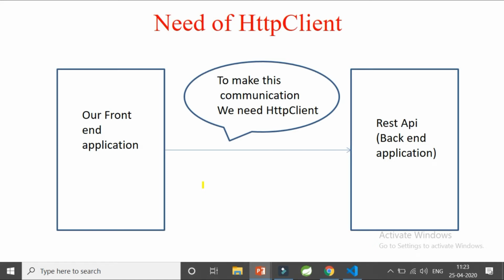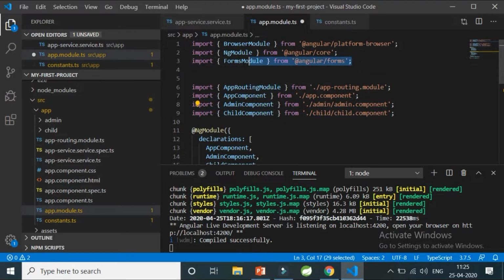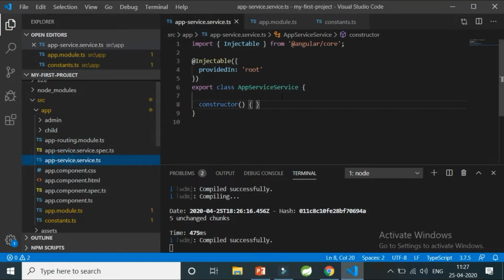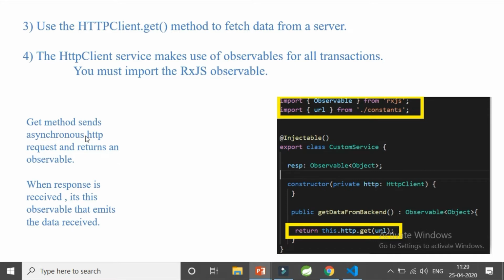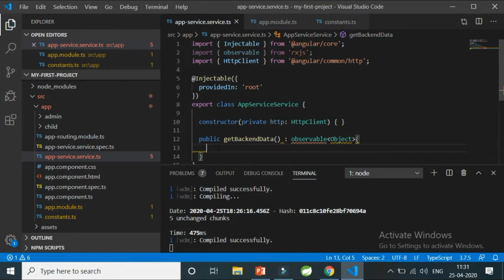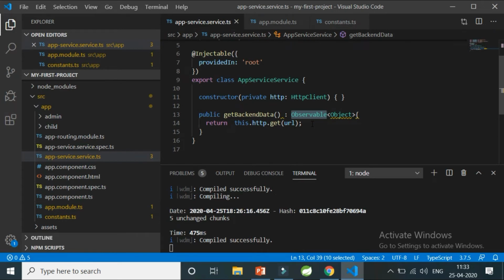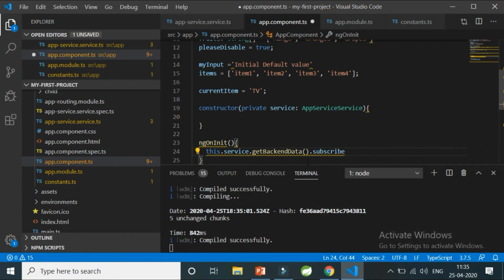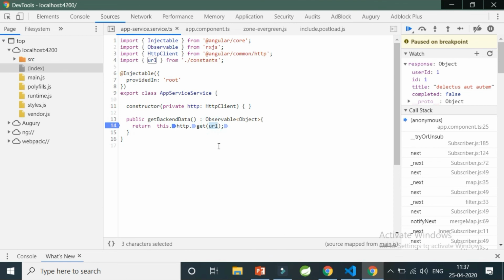Angular HTTP service tutorial || HTTP Service in Angular [ MAKE A HTTP CALL IN JUST 4 STEPS ]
Angular HTTP service tutorial || HTTP Service in Angular

Most front-end applications communicate with backend services over the HTTP protocol
Clients Exposes and supports 2 different APIs to make HTTP requests XMLHttpRequest  and fetch()
Steps to implement http services are
1) Import the Angular HttpClientModule in the root AppModule.
2) Inject the HttpClient into required application class which gives a call to rest API(backend)
3) Use the HTTPClient.get() method to fetch data from a server.

4) The HttpClient service makes use of observables for all transactions.
 You must import the RxJS observable.

Its demonstrated live in this video.
Get method sends asynchronous http request and returns an observable.

When response is received , its this observable that emits the data received.

HTTP client in Angular 9 has programatical explaination on creating the base before using HTTP requests which involves including HTTP client module in angular 7, angular 8 or angular 9.

 It is also valid for angular 9 HTTPclient, angular 9 HTTPclient post example,angular 8 HTTPclient post example, HTTP client in angular.

 It's an introduction to HTTP client and will upload more videos on this topic soon covering HTTP in depth

angular HTTP
angular HTTPclient
angular HTTP post example
angular 9 HTTP client
services in angular
Angular service
HTTP get angular
angular HTTPclient get example
angular HTTP post request
angular HTTP request
HTTP get in angular 8
angular HTTP get example
service in angular,angular
angular HTTP get
HTTP angular,HTTP angular get
HTTP angular post
HTTPclient angular
angular HTTPclient example
angular HTTP service
HTTP client in angular 9